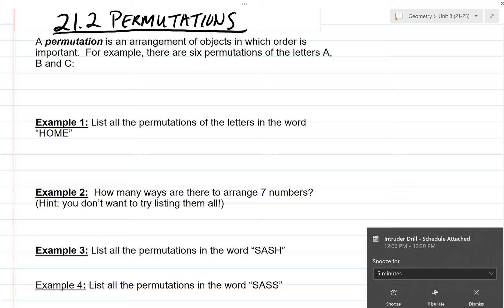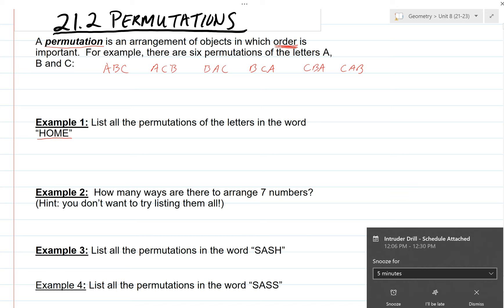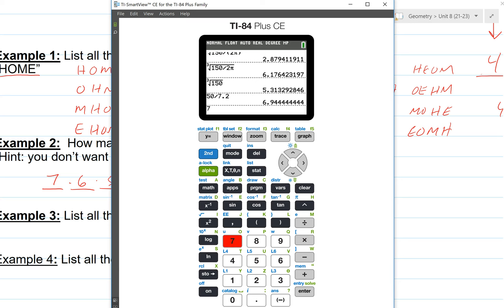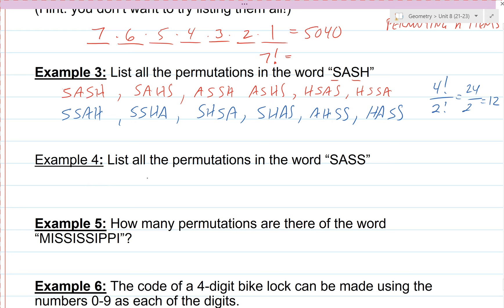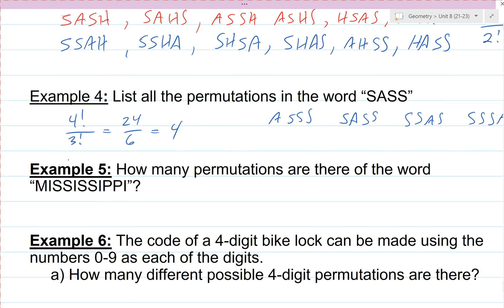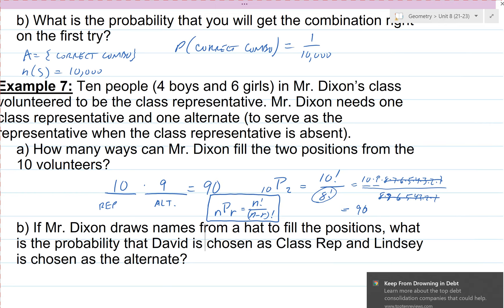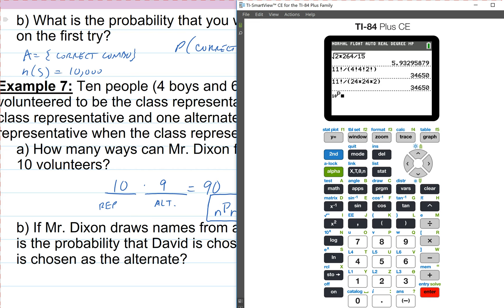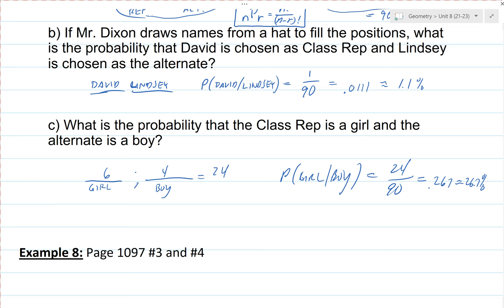Geometry 21-2 Permutations